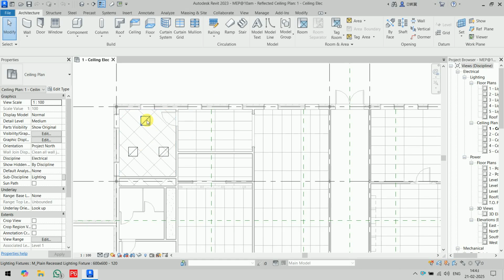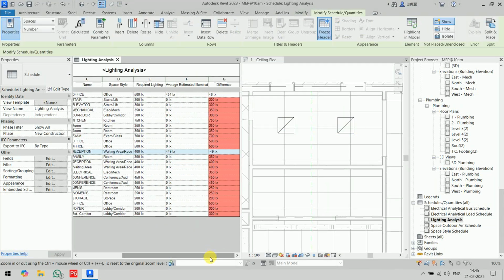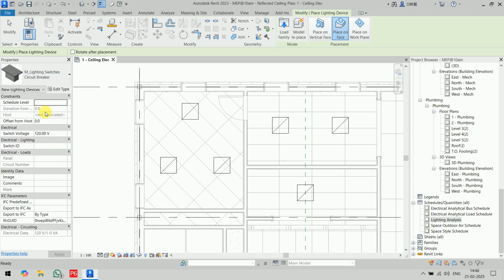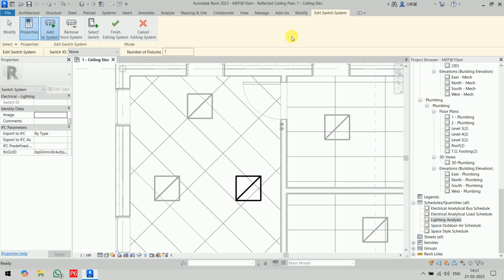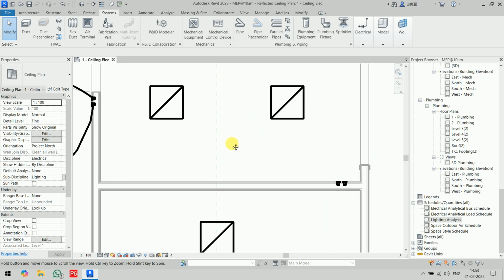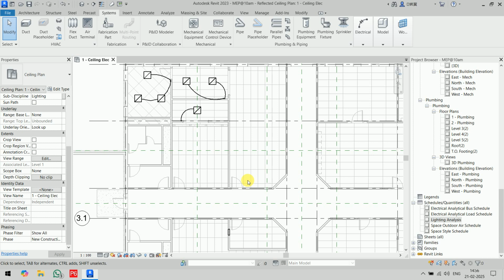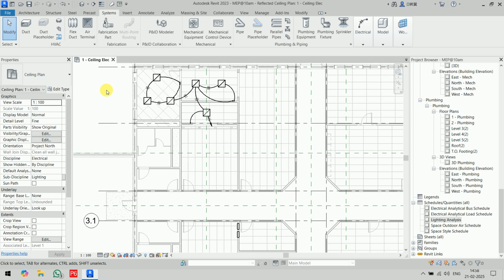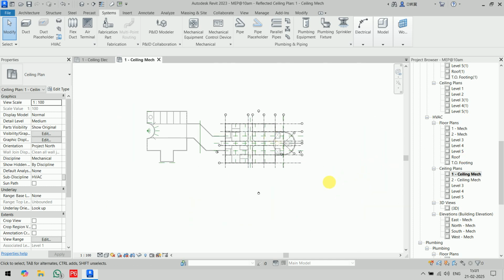How to place Lighting Fixtures | Create Switch Connection & Power Connection in Revit MEP | Lec - 04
Join us at our online platforms:

🟢Check Feedback & Reviews - __________________________________

1. Download CAD Blocks, Here is the Link -
2. Download free BIM Models, Here is the Link -
3.

building information modeling, revit mep, revit electrical, how to place lighting fixtures in revit, how to create switch connection in revit, how to create power connection in revit, how to place electrical fixtures in revit, how to create electrical panel schedule